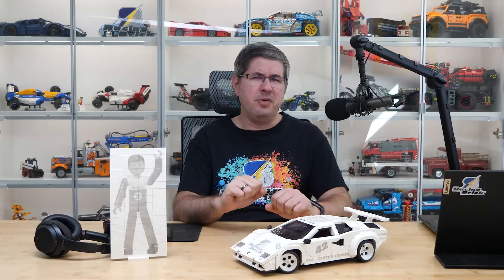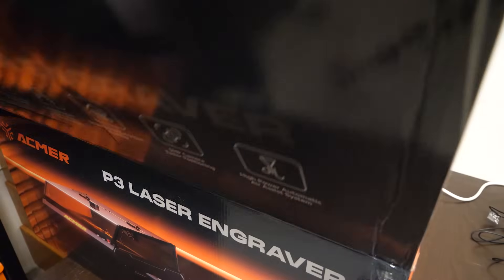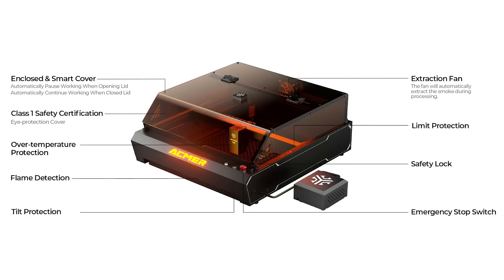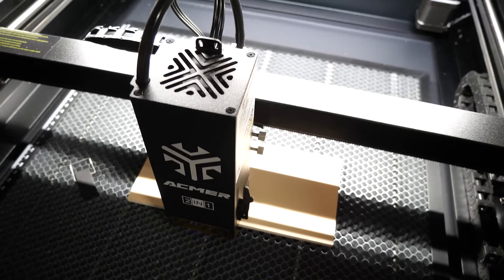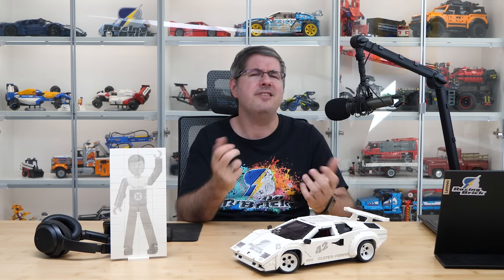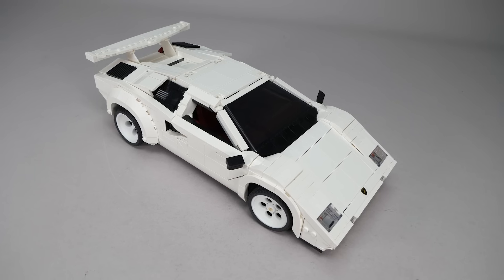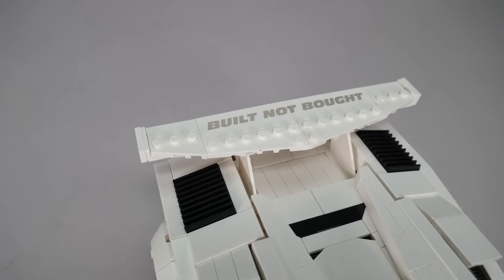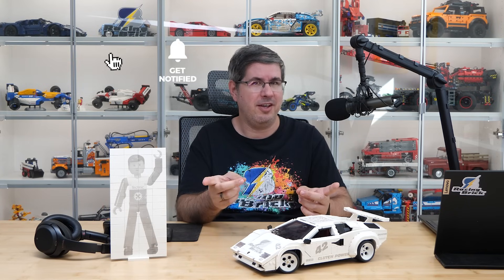LEGO customization with the ACMER P3 2-in-1 laser engraver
I tried the ACMER P3 2-in-1 laser engraver to see if I could finally engrave LEGO parts properly, and it turns out that the infrared laser module works surprisingly well for this purpose! Check out how I customized the LEGO Icons Lamborghini Countach with a unique RacingBrick livery and more!